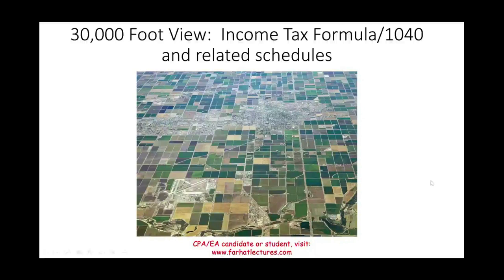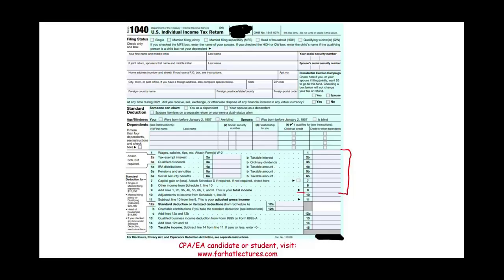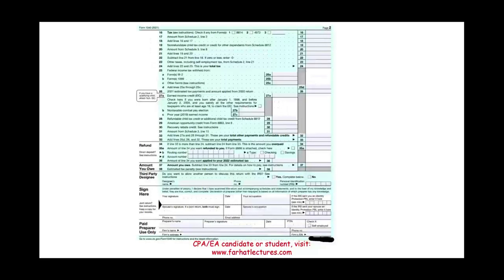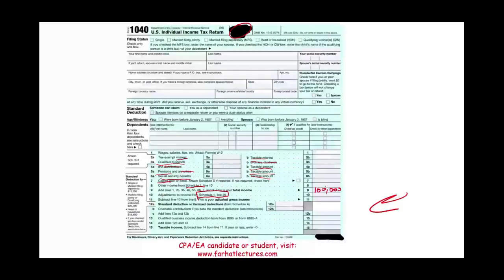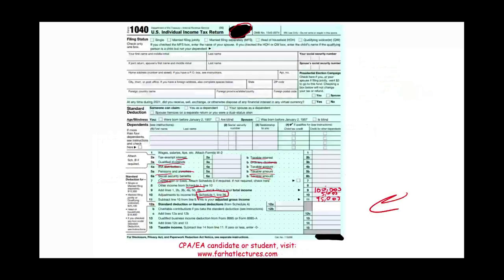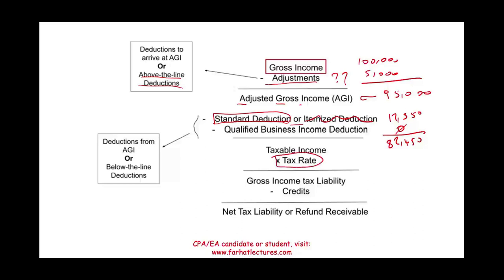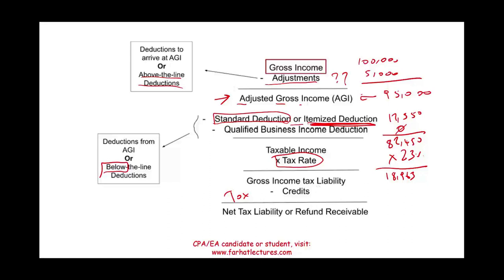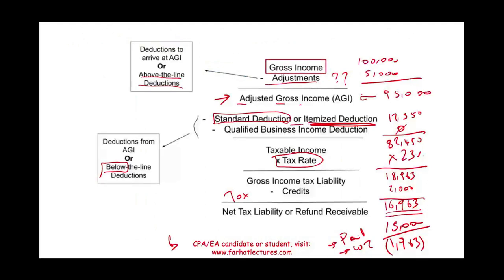Income Tax Formula. CPA/EA Exam. Tax Course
In this session, I discuss the income tax formula.